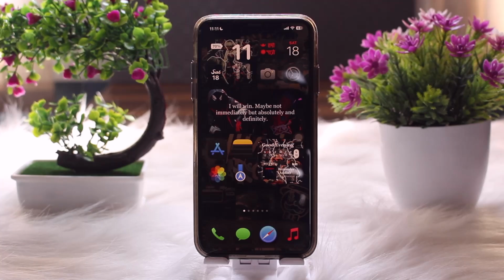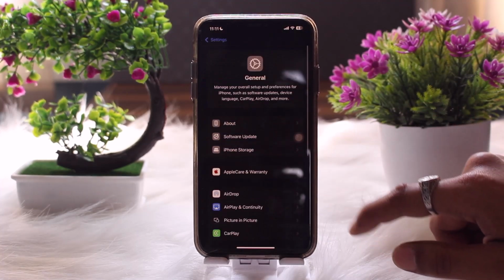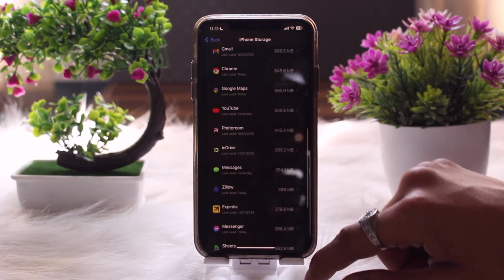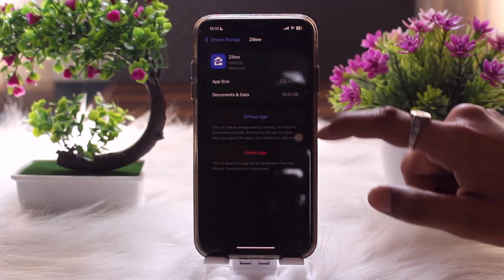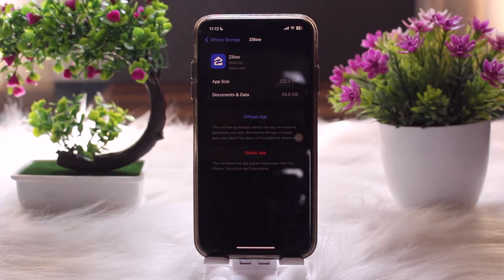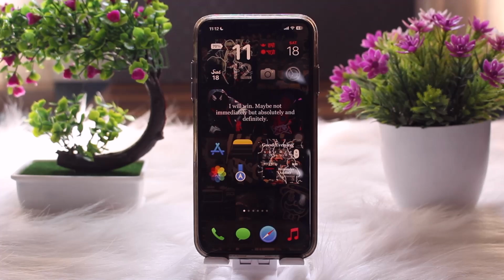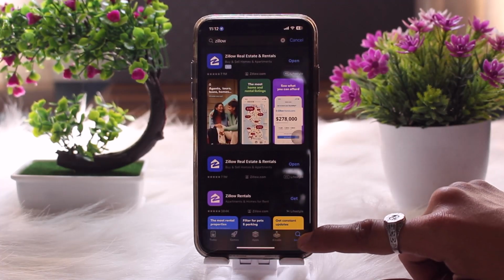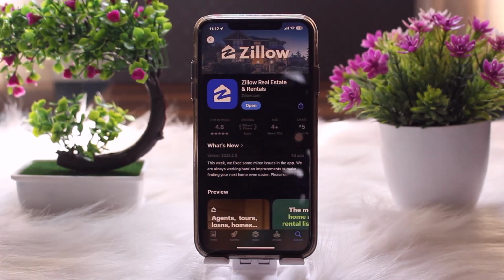How to Fix Zillow Not Working on Android and iPhone - Here's A Quick Way To Fix It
Want to know How To Zillow App Not Loading but don't know how?
This quick video will guide you to Zillow App Not Loading

So, in this few simple steps you can successfully Zillow App Not Loading

Timestamps :
00:00: INTRODUCTION
00:13: OPEN SETTINGS
00:23: RESET THE APP
00:34: CHECK FOR UPDATES